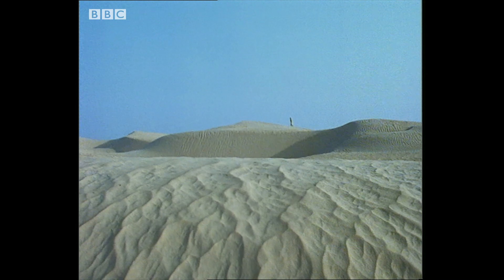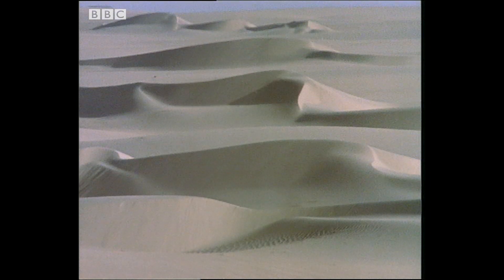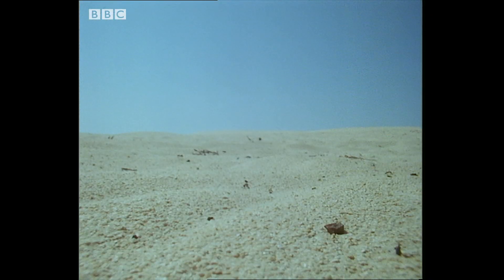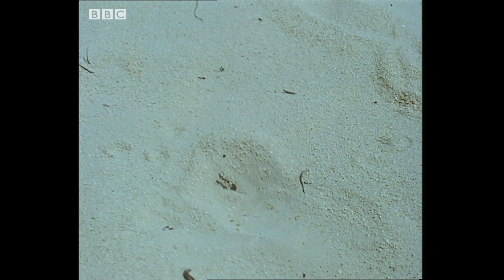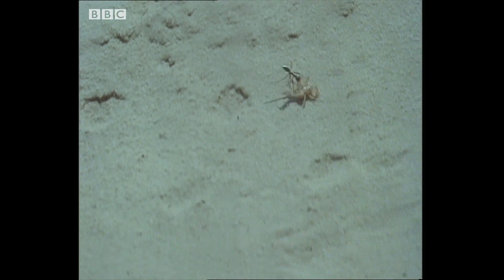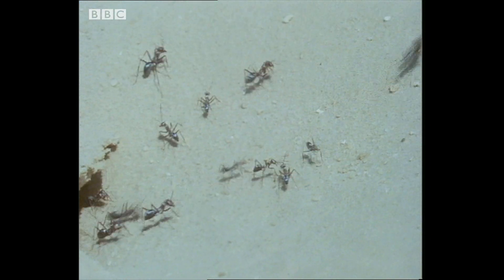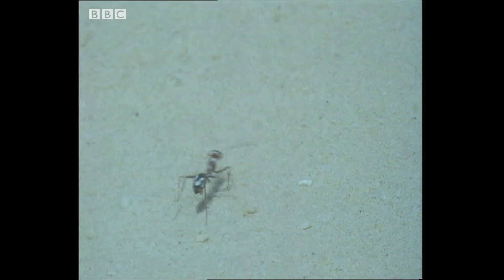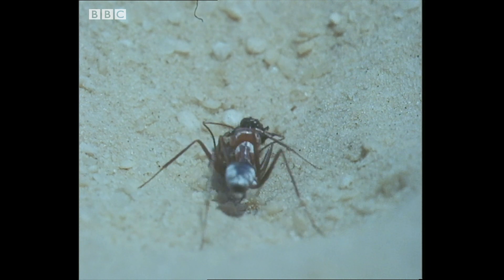How Ants Use the Sun to Find Food | Trials of Life | BBC Earth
Ants not only use the sun to track their way back home, but also their food. Narrated by David Attenborough.

The Trials Of Life
Sir David Attenborough continues his study of animal behaviour in the third instalment of his award-winning Life series. Beginning with the ways in which animals arrive in the world and ending with the extraordinary techniques they employ to reproduce, the Trials of Life is one of the most comprehensive wildlife documentaries ever made. Taking some three and a half years to make, Attenborough travelled almost a quarter of a million miles to complete this fascinating and insightful documentary.